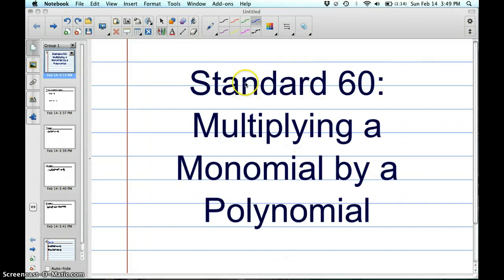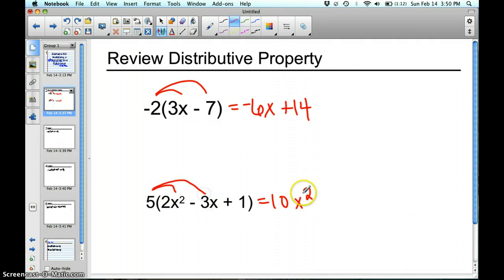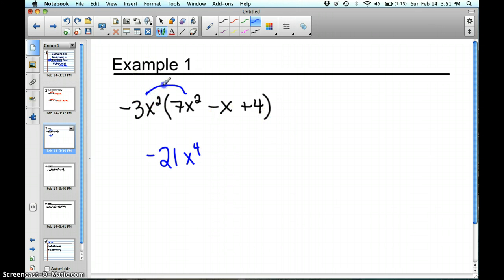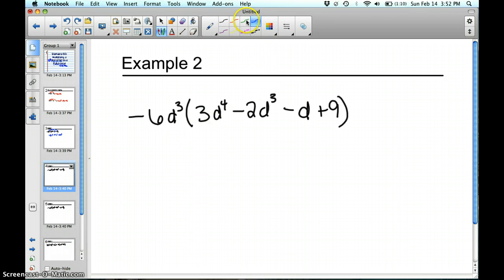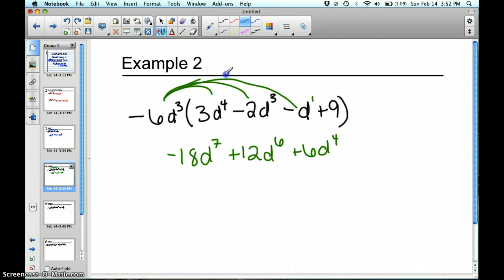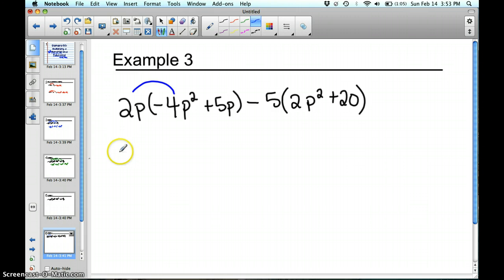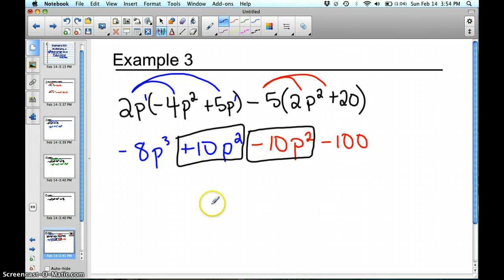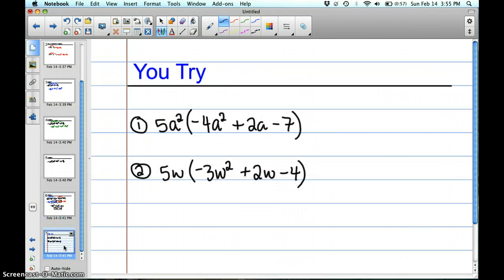Standard 60: Multiplying a Monomial by Polynomial